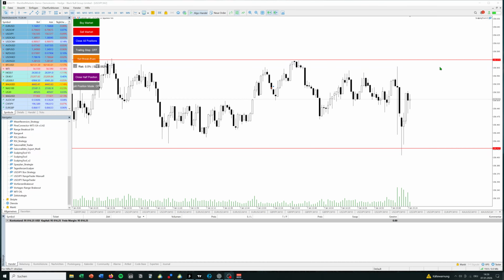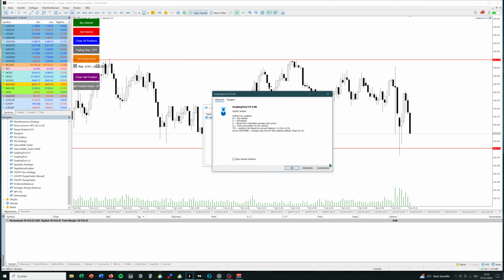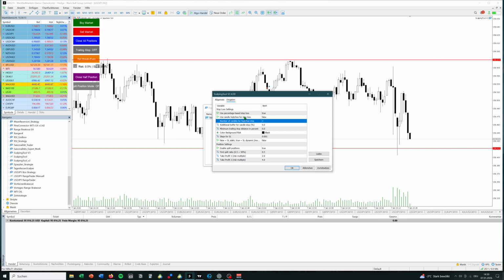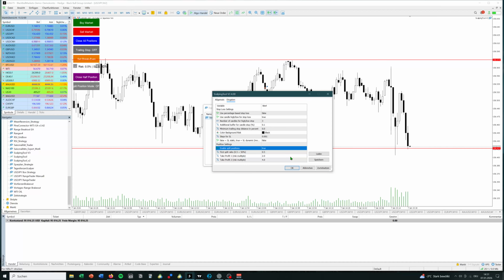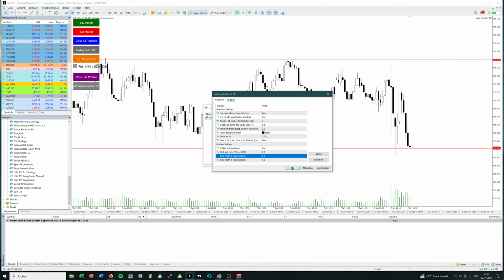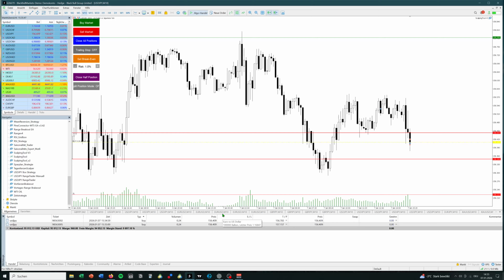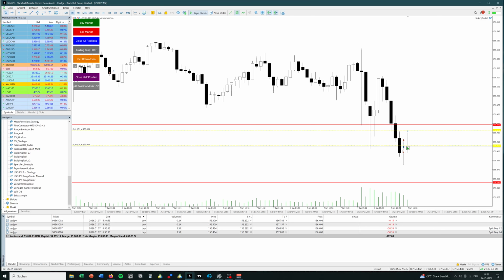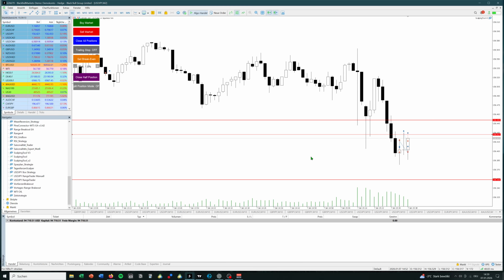Keyboard Scalper Pro – Precision Manual Scalping Using Your Keyboard | METATRADER 5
Keyboard Scalper Pro is a manual scalping Expert Advisor designed for traders who want maximum execution speed and full control using their keyboard.

Instead of clicking through panels or charts, this tool allows you to open, close, and manage trades instantly via customizable keyboard shortcuts — ideal for fast-paced scalping environments where every millisecond matters.

In this video, you’ll learn:

How Keyboard Scalper Pro works

How to execute trades using your keyboard

Key features and trade management options

Who this tool is designed for

Practical use cases for manual scalping

Keyboard Scalper Pro does not automate trading decisions.
It is built to enhance manual trading, reduce execution friction, and improve consistency under pressure.